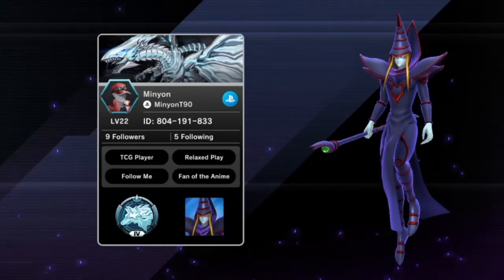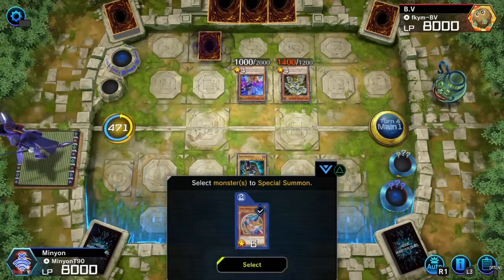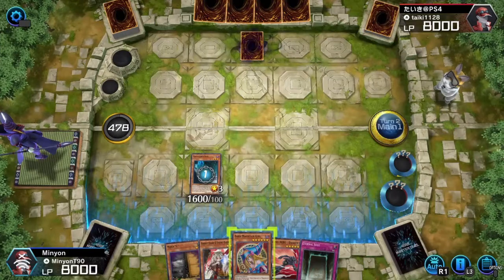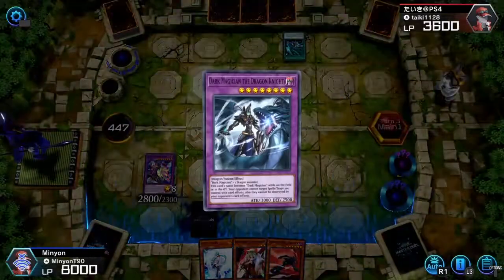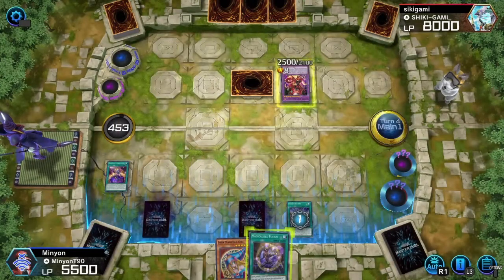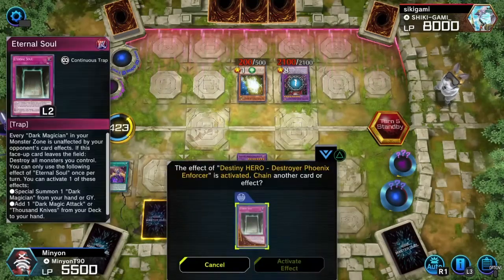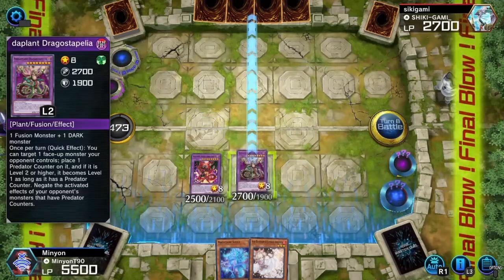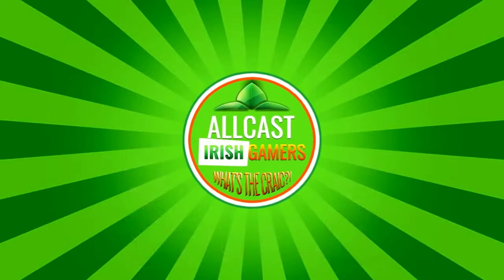Fusion DARK MAGICIAN - TOP 3 REPLAYS - Master Duel | Yu-Gi-Oh!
What's the Craic!?
DM best Fusion Deck! let's gooooooo!!!

⭐PSN Community: AllCast Irish Gamers
⭐Xbox Club: AllCast Irish Gamers

Thanks so much to all our Subscribers for their comments likes and feedback. 👍🏽